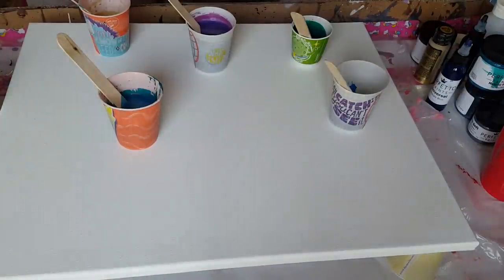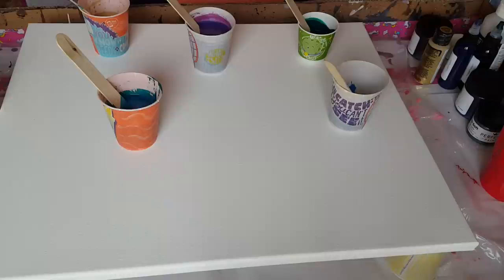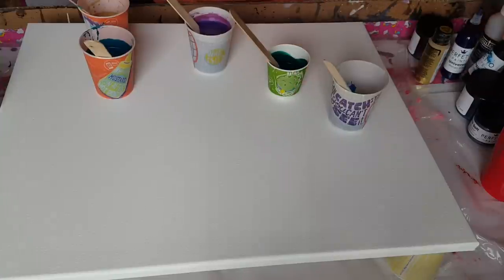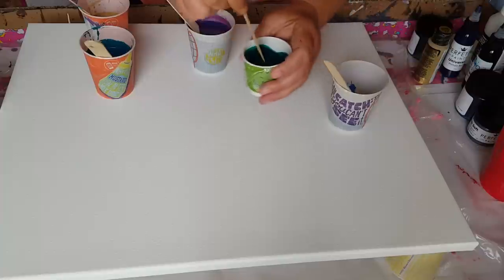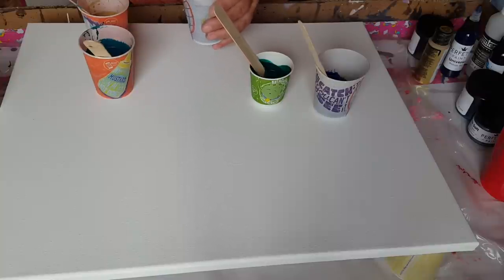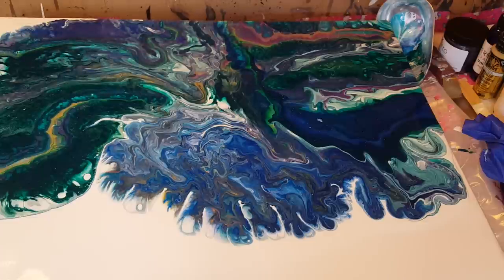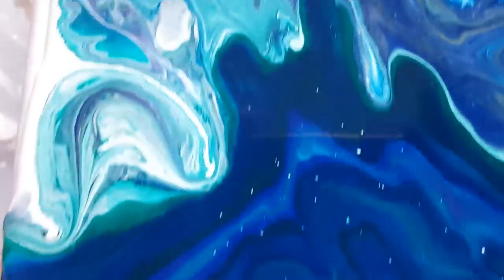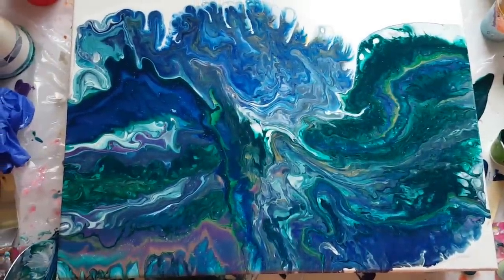Acrylic Pour Using New Perfetto Paints!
Hey Everyone.  Thanks for tuning into another video. If you are interested in Perfetto Paints and Mica Powders, Check them out You can also find them on Facebook @PerfettoPaints.   As my channel grows so does my friendship with all of you.  I would love to hear your comments .   All donations are used to help with the supply cost so that I can continue the work I am doing which is hopefully helping people see the beauty of art and giving them the courage to try something new.

Also I love letters and communicating with people around the world.

Tammy Anderson
U.S.A

As always HAPPY POURING!

Material links:

Envirotex Resin

Amtake Heat Gun

Art Resin

East Coast Resin

Artist Panel

Frog Tape

Tongue Depressors/Stir Sticks

Nitrile Gloves(non latex)

Painters Drop Plastic for work area protection

Painters Pyramids

LED flashlight for particles of dust and hair